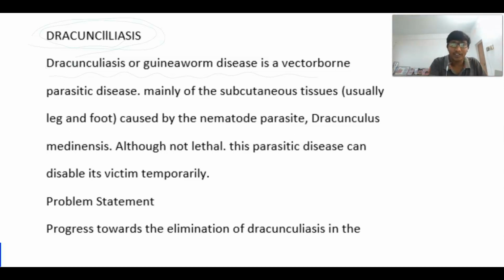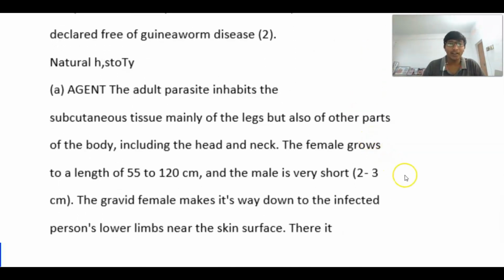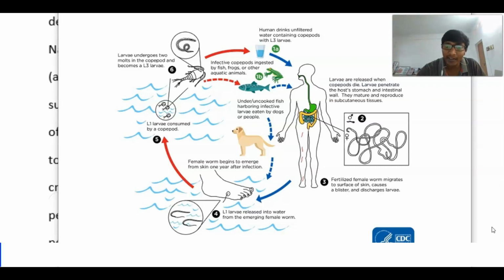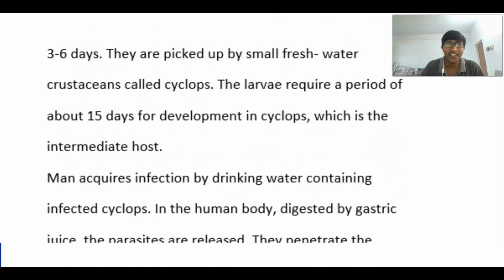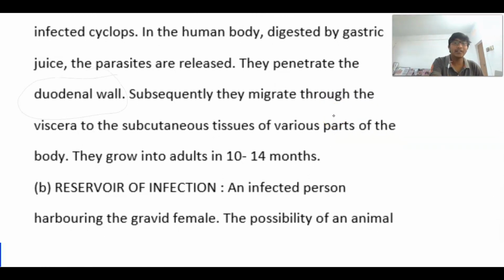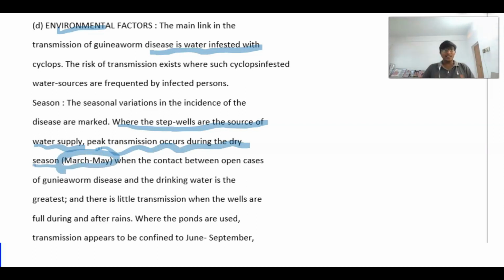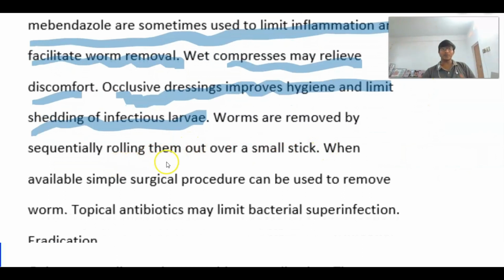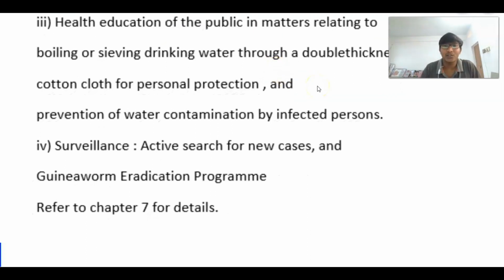Dracunculiasis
Community health nursing [Kamal babu Eda]